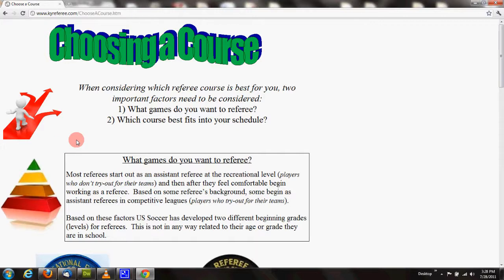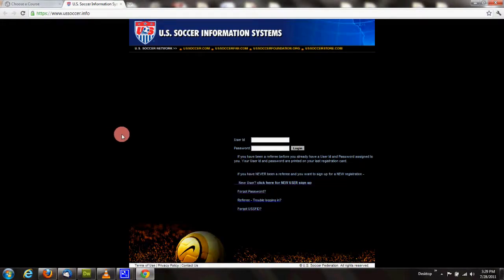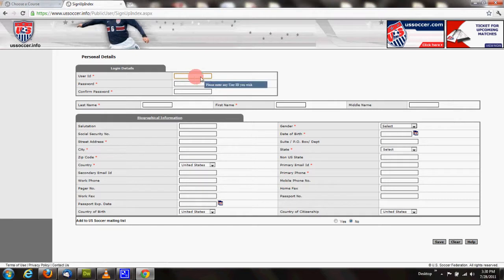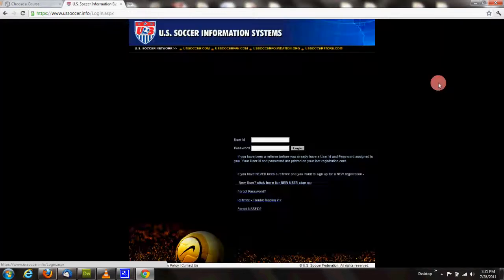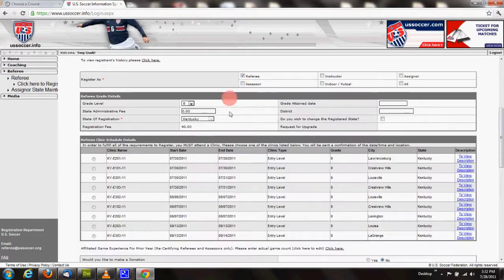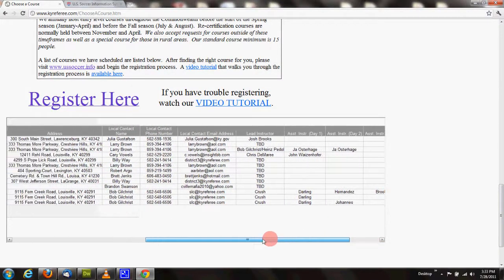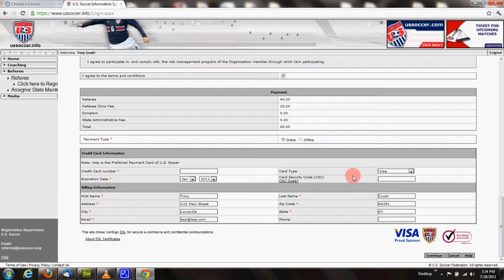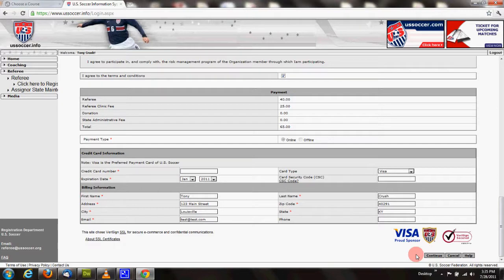KSRA Referee Registration Video (HQ)